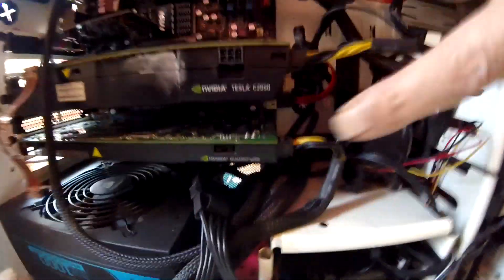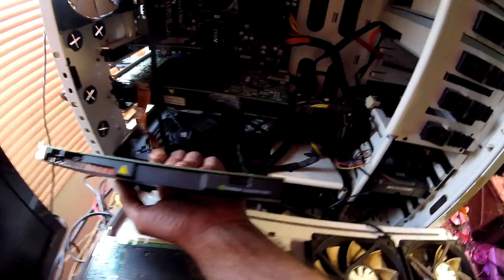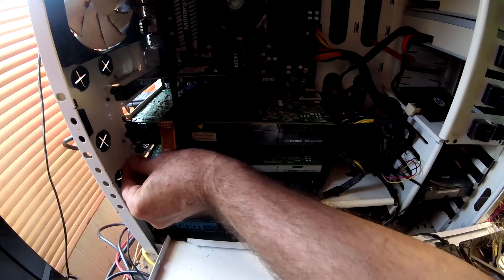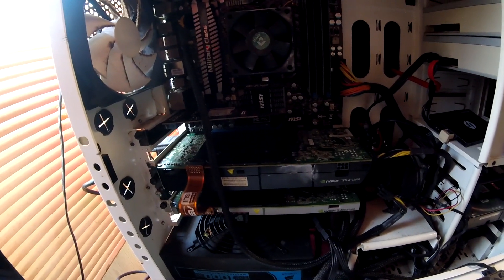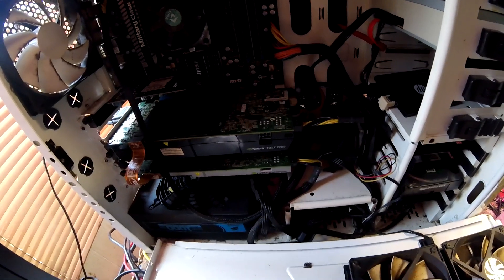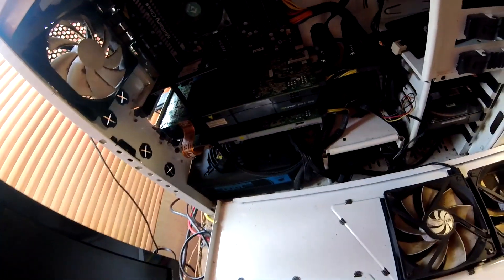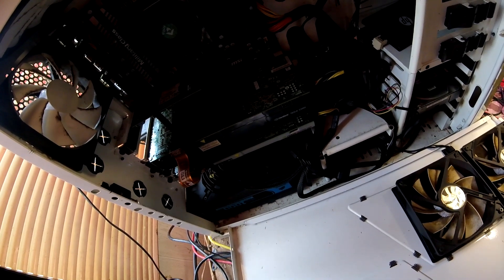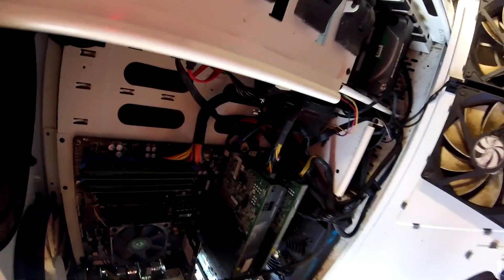Getting Nvidia SLI to actually work right - quickie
I'm amused and amazed both at what I read in the forums a lot of times .. and yes ya'all I am well aware that back in the day we had "different SLI Auto" but I'm pretty sure that died with windows 7 and those of us old guys who run Linux knew just to not bother because it was an endless hassle to try .. But here is the whole secret to having your SLI configuration hassle free ... but of course if you like the hassle of having to mess with your /etc/conf all the time .. feel free to disregard (I'll just assume you also ride a Hardley Abelson because you just like to have to tinker all the time LOL )